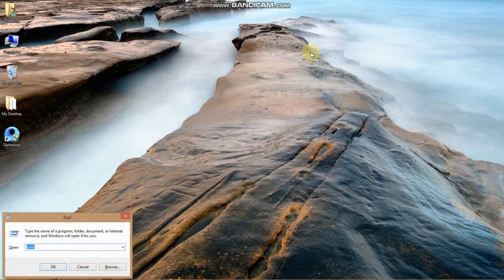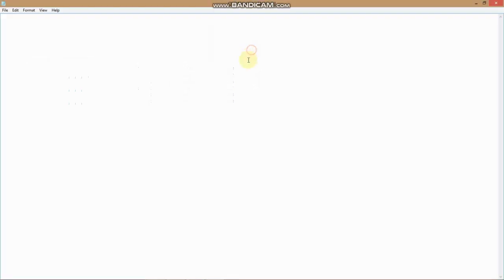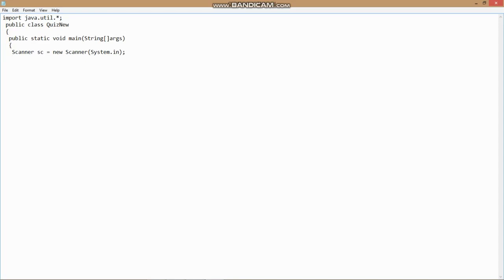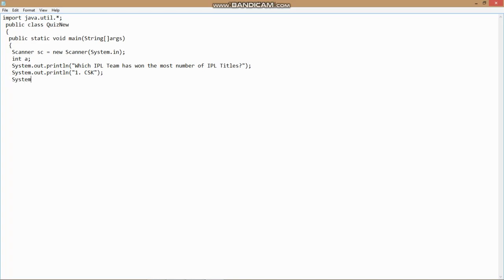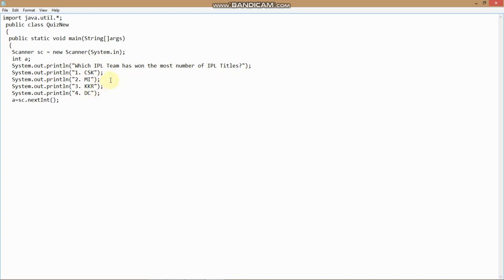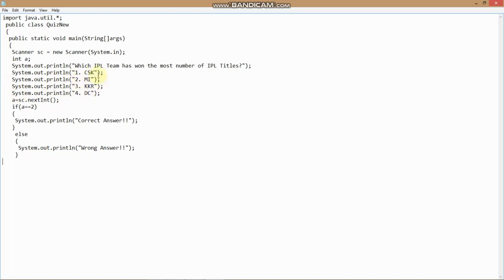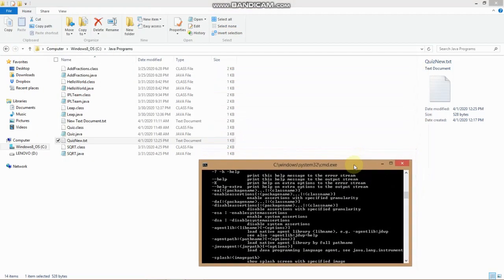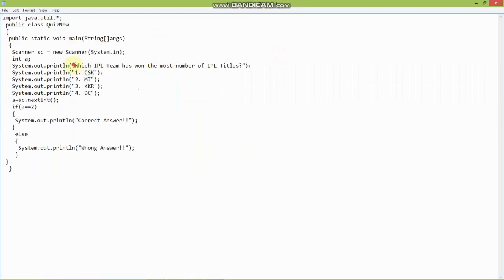JAVA Program To Create Simple Quiz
Hey guys, I'm Shubhang, back with this new video on JAVA. As my previous 2 JAVA videos, even this one is a simple one. Hope you people like it.

Request your feedback